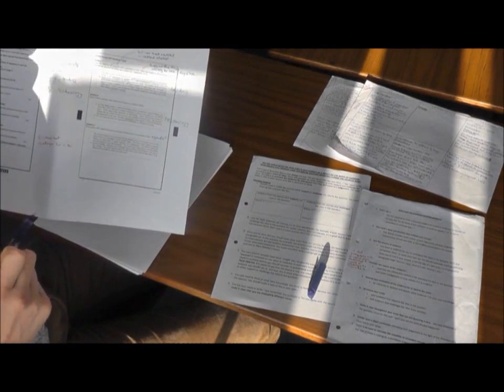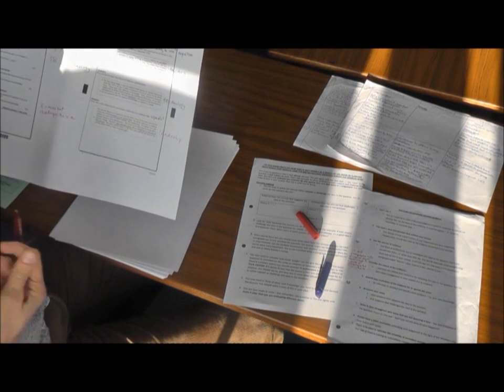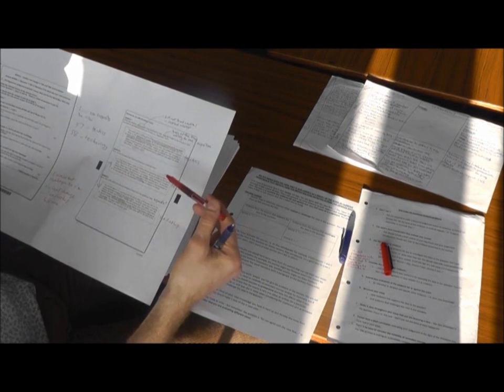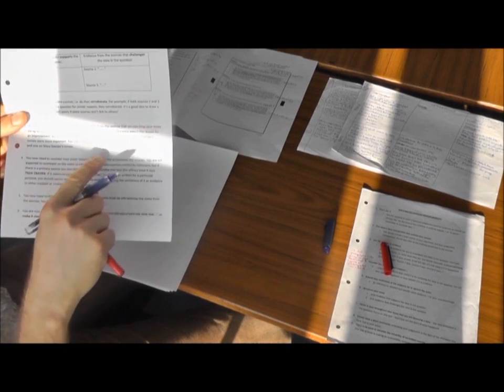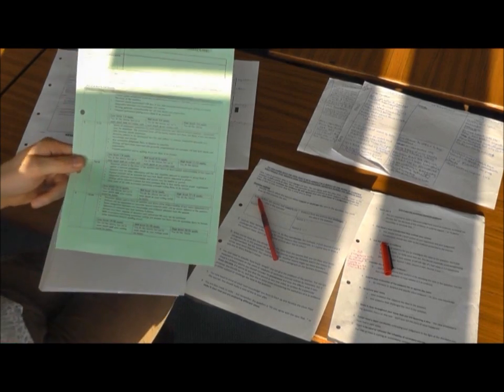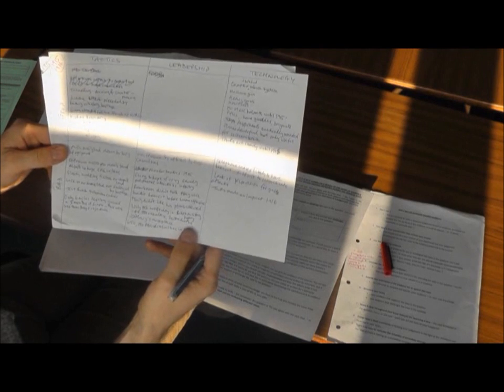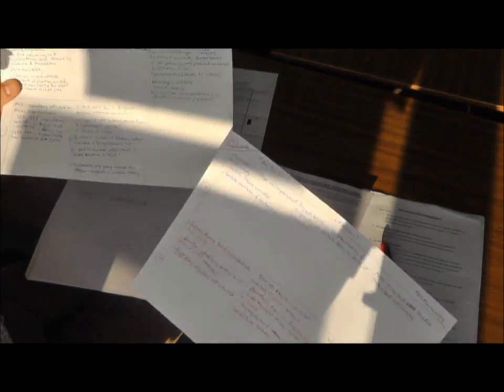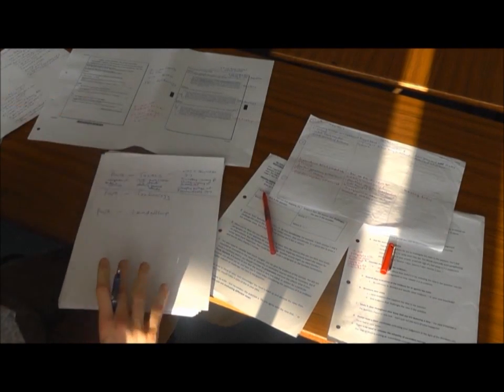How to write unit 2 part b essays: Video part 2